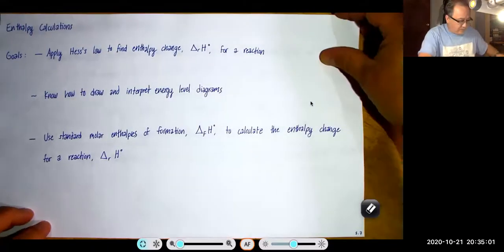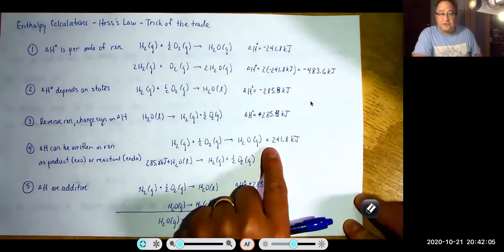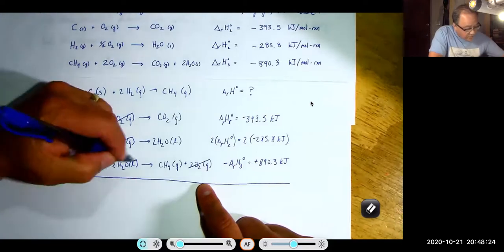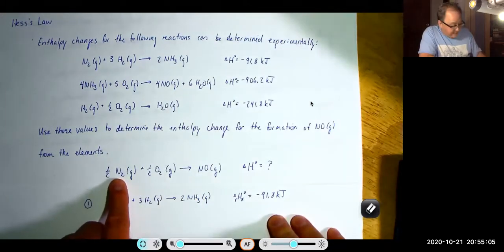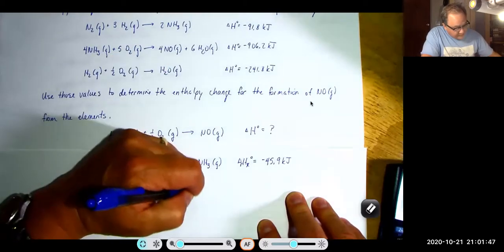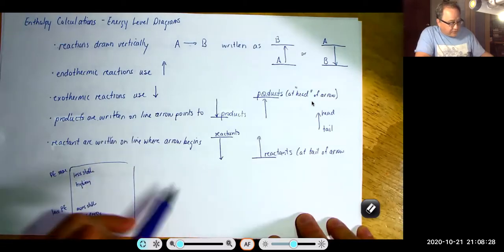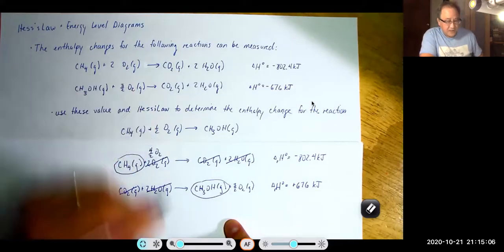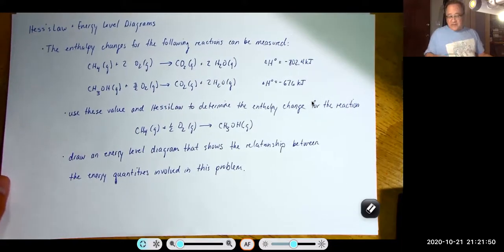7 Enthalpy Calculations Part 1